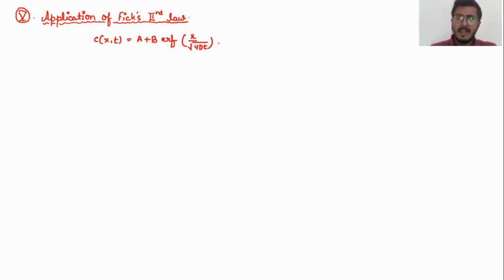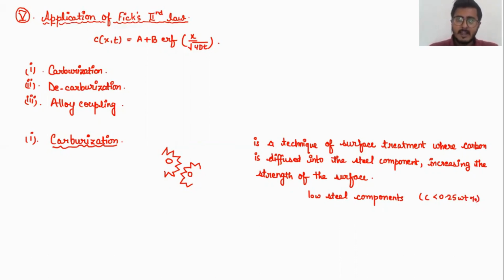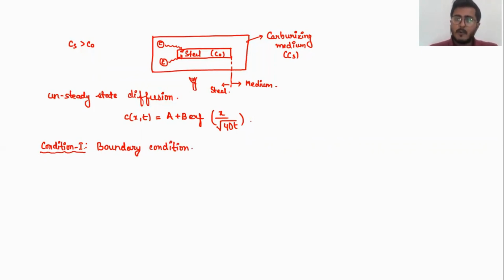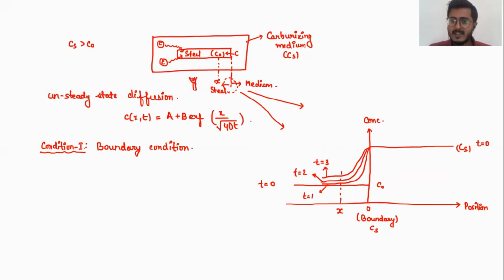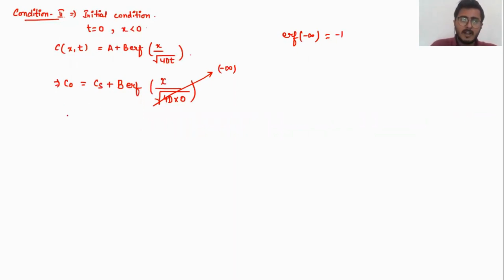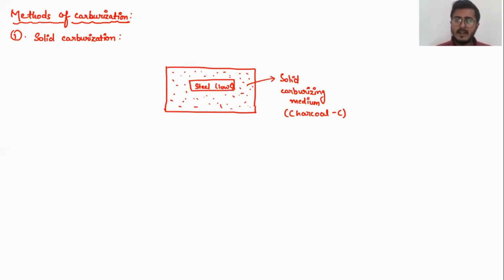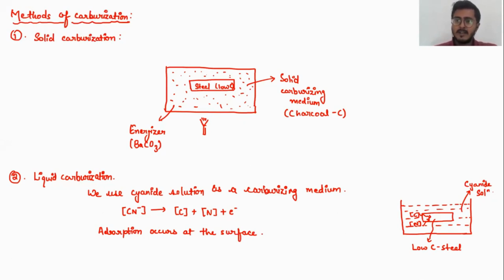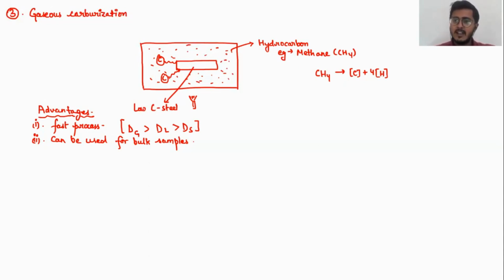GATE Metallurgical Sample Video by Career Avenues | Physical Metallurgy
PHYSICAL METALLURGY Doubts Solved by Career Avenues Faculty

Career Avenues GATE Metallurgy classes are now live, to enroll click here-

At our institution, we are proud to provide the best-in-class and online classroom programs, live online classes, study materials, and online test series for those preparing for GATE, CSIR-NET, IIT JAM, GSI, and other competitive exams in the fields of architecture, geology & metallurgy.

Career Avenues
cavindia
GATE Metallurgy
Metallurgy exam preparation
GATE Metallurgy study material
Metallurgical engineering
GATE Metallurgy online coaching
Metallurgy mock tests
Metallurgy practice questions
GATE Metallurgy syllabus
Metallurgy video lectures
GATE Metallurgy previous year papers